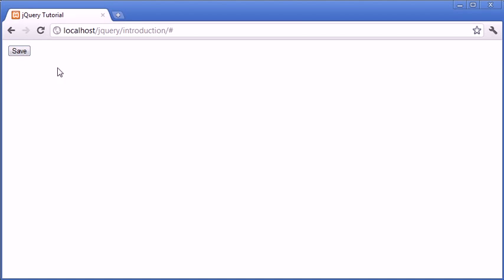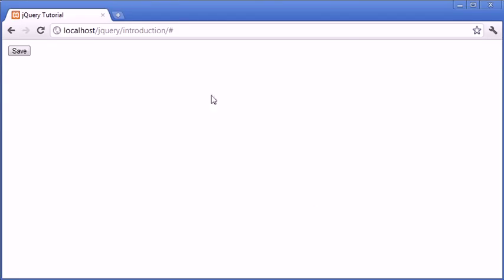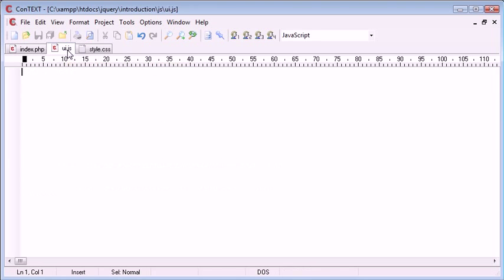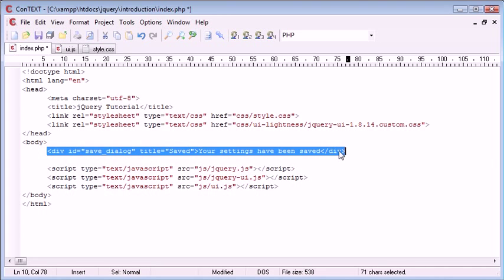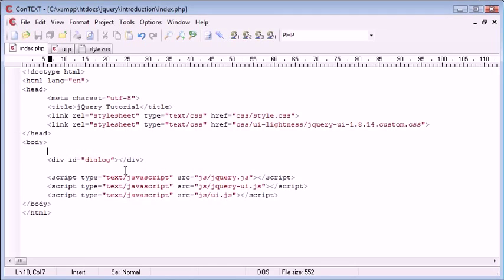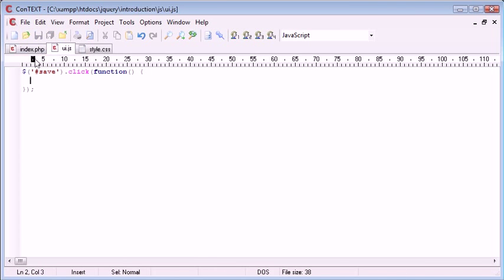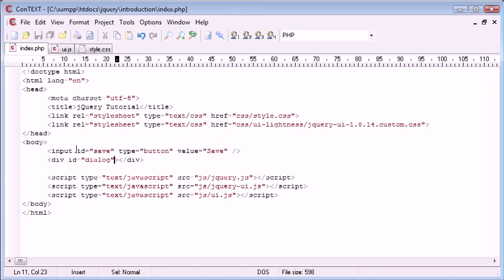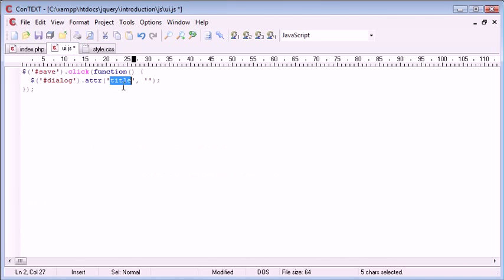jQuery Tutorial 156 Dialog